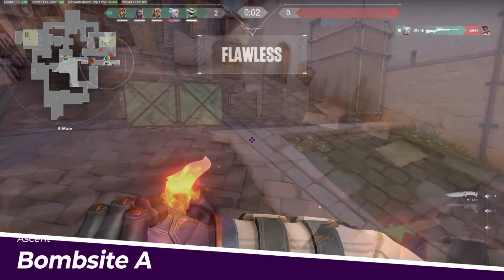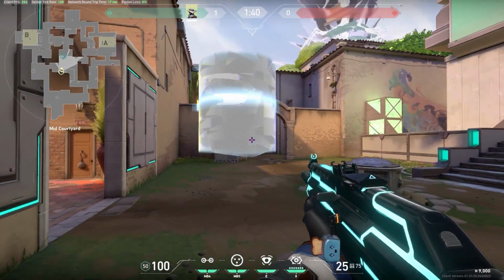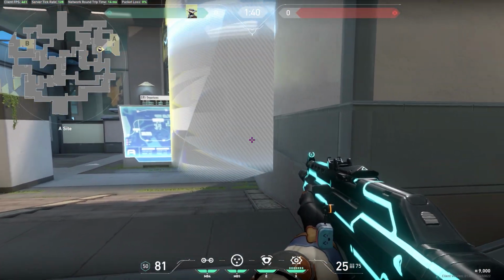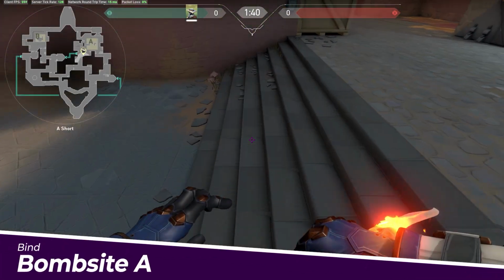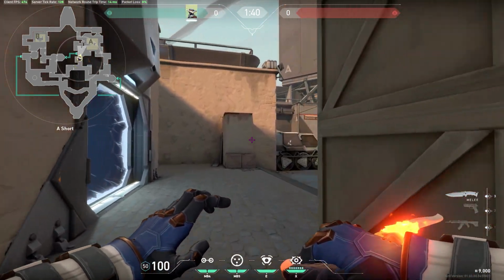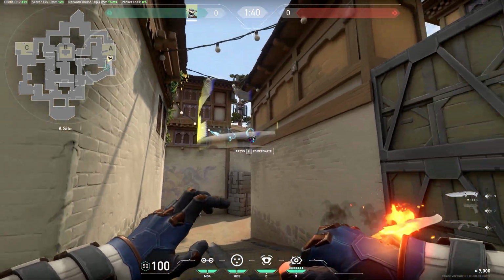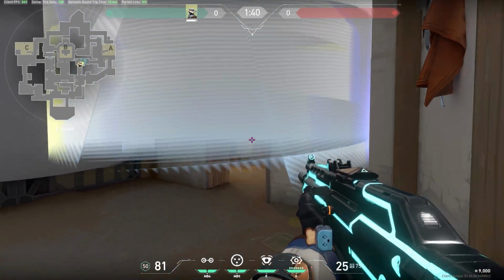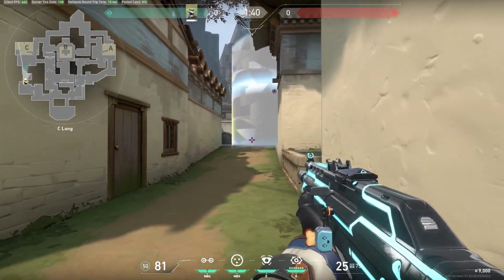Best Cypher One Ways - Cypher Like A PRO - ALL MAPS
If you are looking for the best cypher one ways on haven, ascent, split, or bind then this is the video for you.  These one ways will help you cypher like a pro, no matter what map you are playing.  We cover all the bombsites on each map, and some other one ways outside of the bombsites as well.

TIMESTAMPS
0:00 - Intro
0:25 - Ascent Bombsite A
1:32 - Ascent Middle
2:20 - Ascent Bombsite B
2:56 - Split Bombsite A
3:20 - Split Middle
3:44 - Split Bombsite B
4:27 - Bind Bombsite A
5:31 - Bind Bombsite B
6:55 - Haven Bombsite A
7:58 - Haven Garage
8:52 - Haven Bombsite C